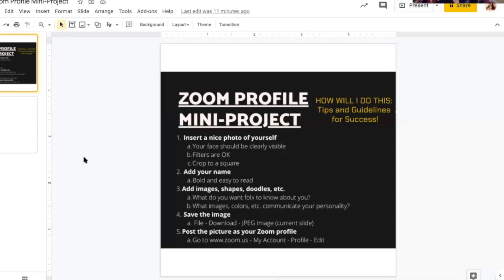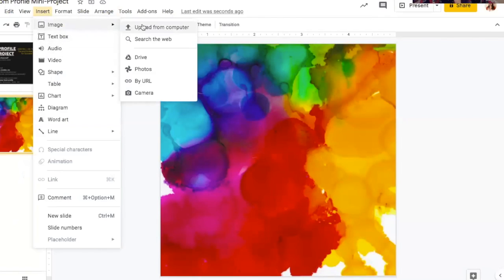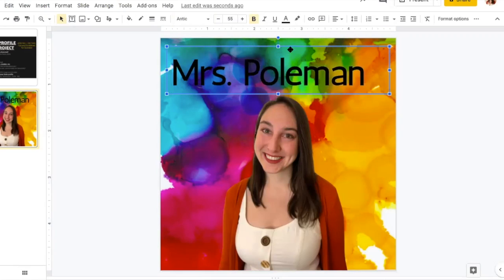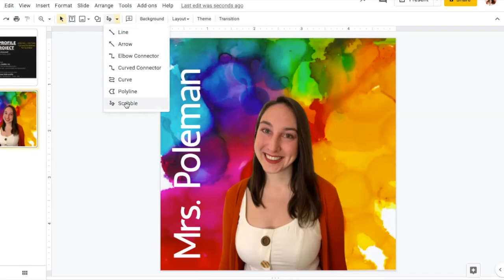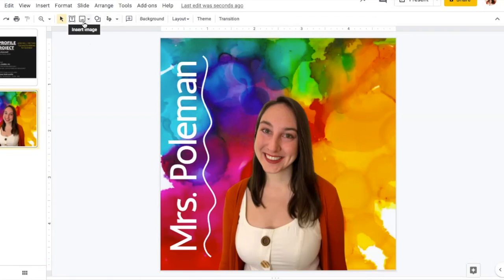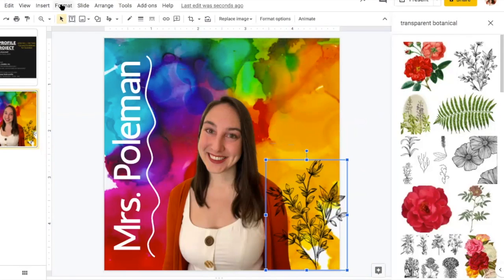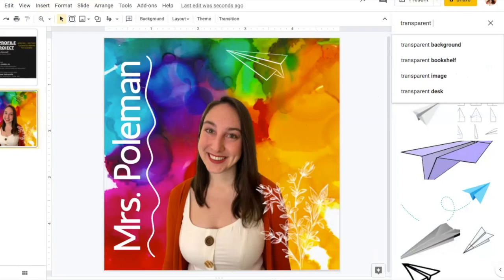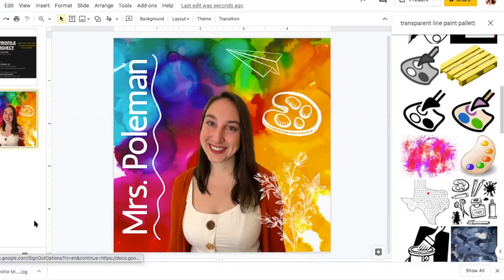Zoom Profile Demo